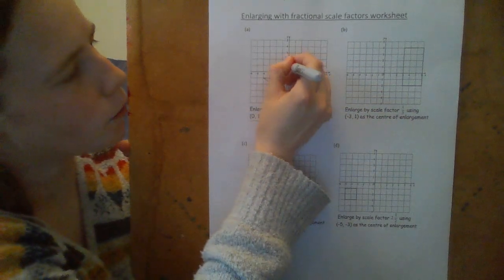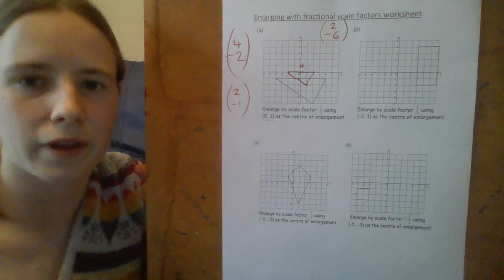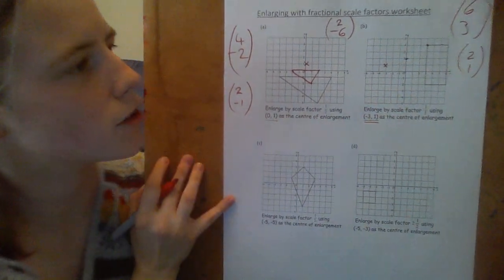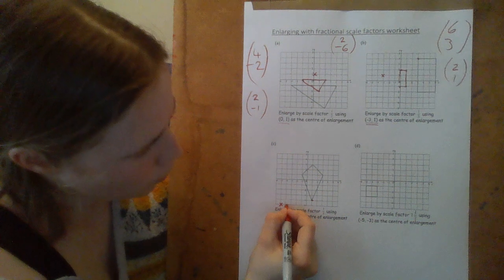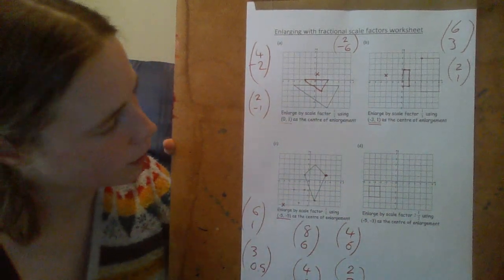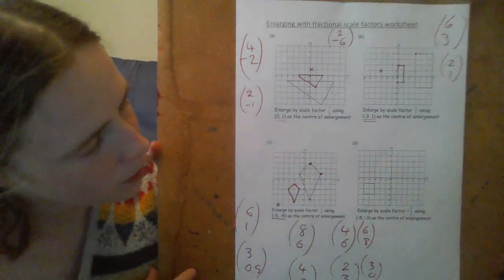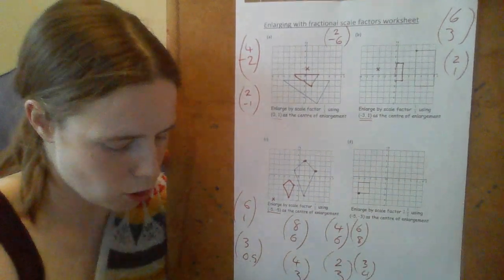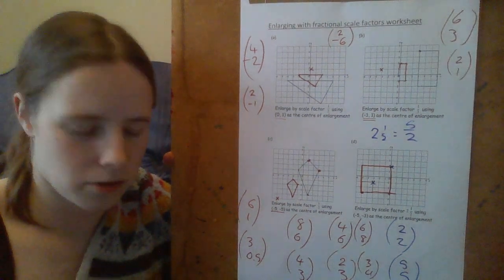Fractional enlargements worksheet 2 solutions